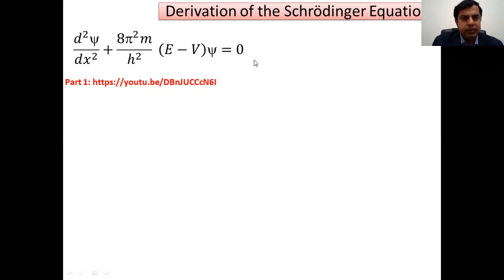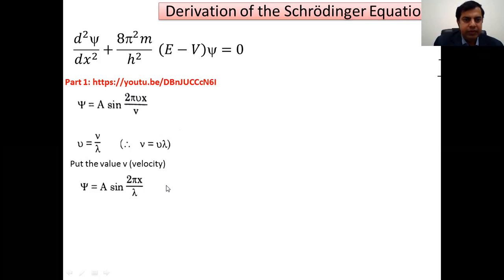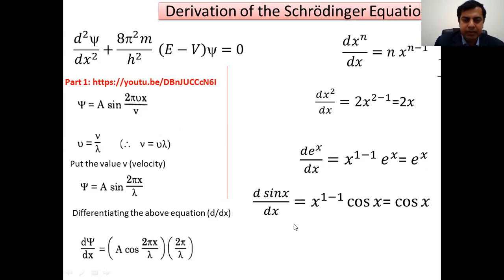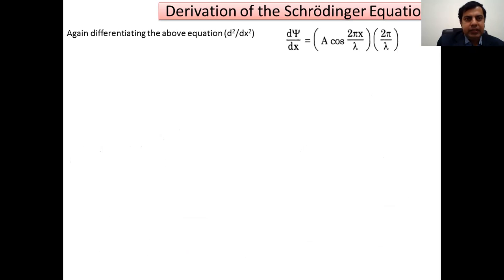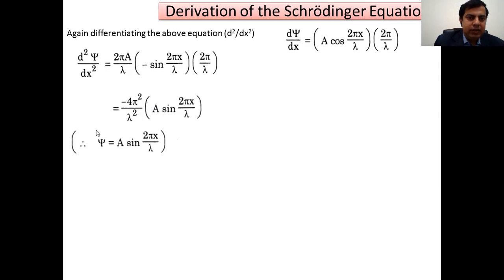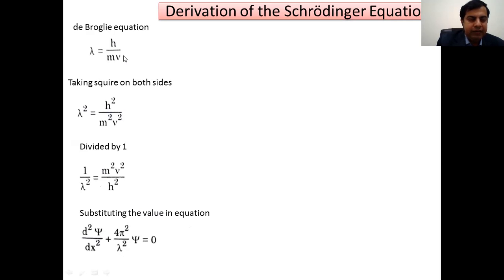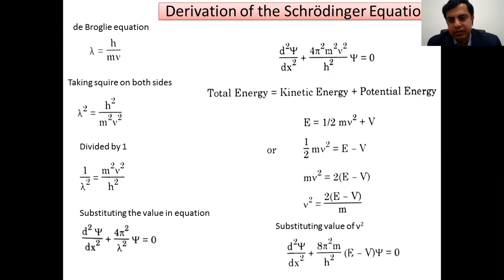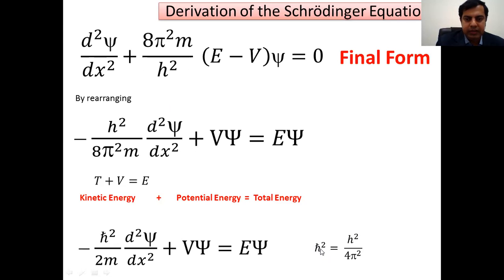Derivation of the Schrödinger Wave Equation-Part 2